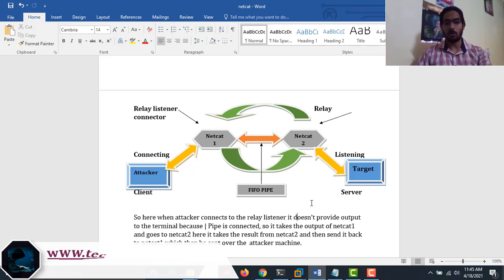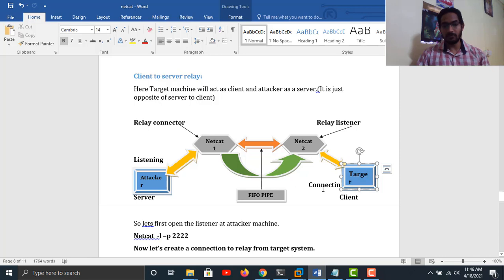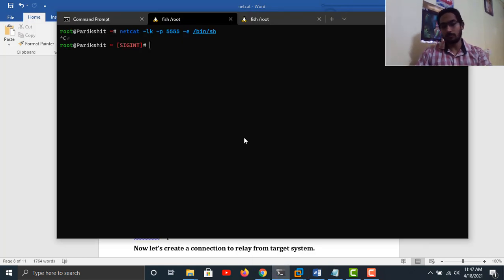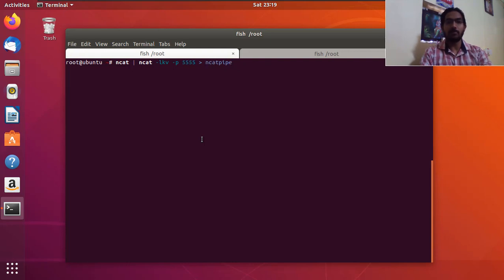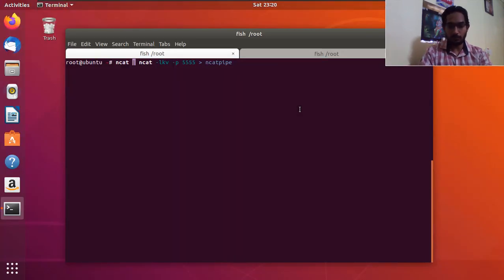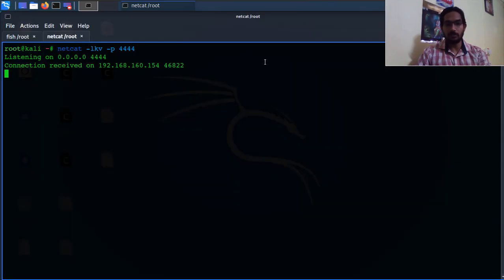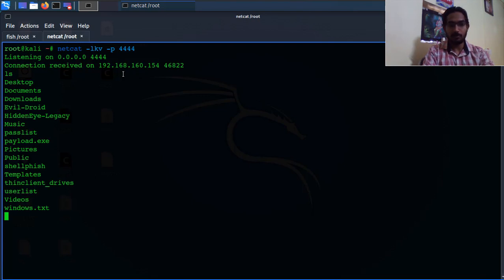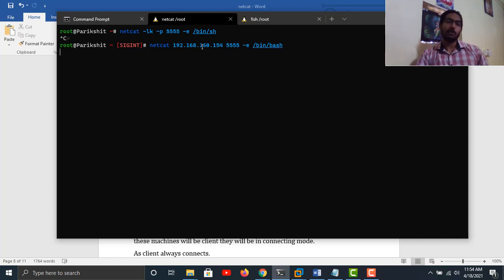Client to Server Relay - Netcat Series - Part 6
Hi Friends,

This is sixth video in this Netcat series:

In this video you will learn about Client to Server Relay

Netcat Series:
SSH Security Series:
Networking in Linux Series: